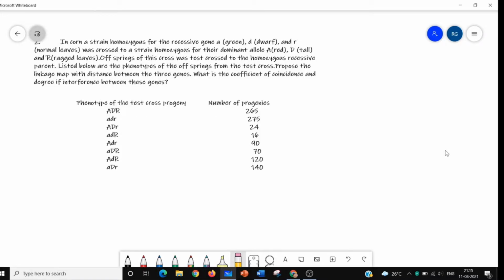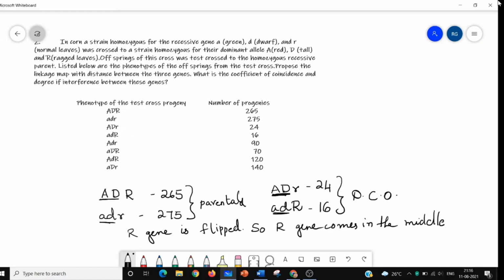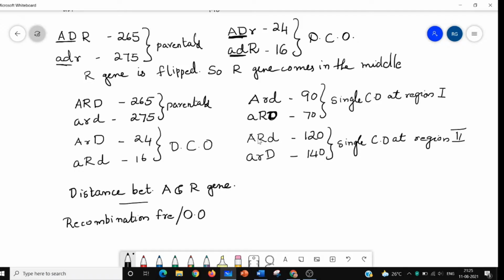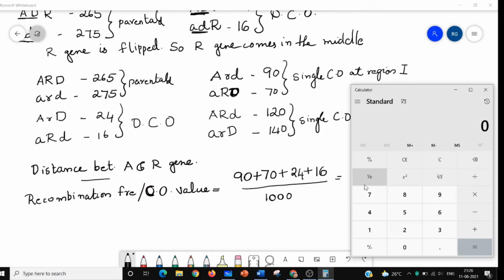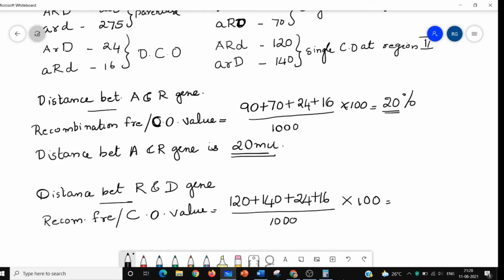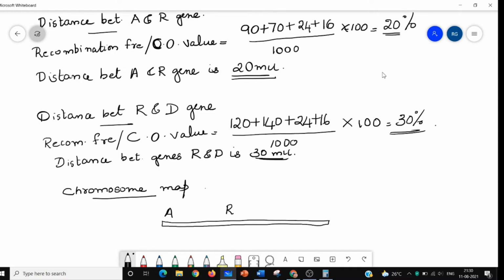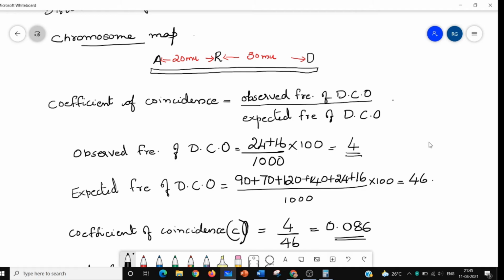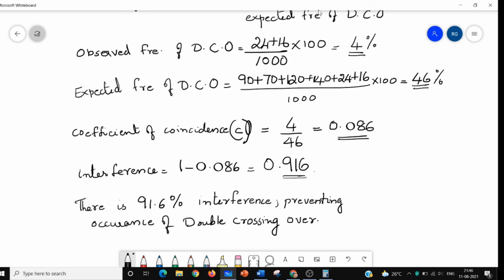chromosome mapping video 3